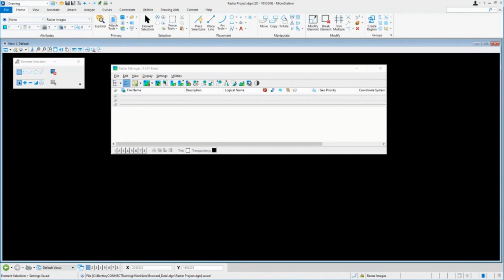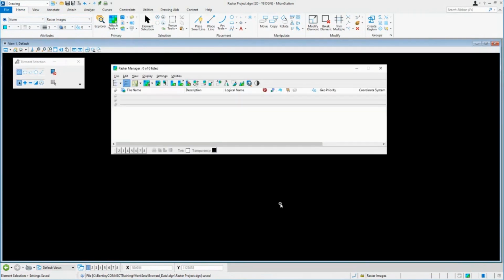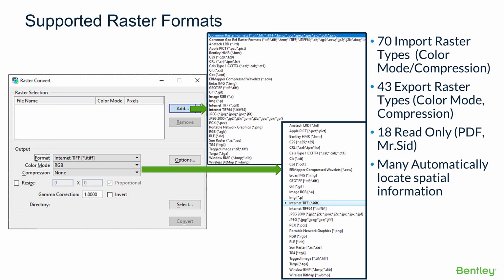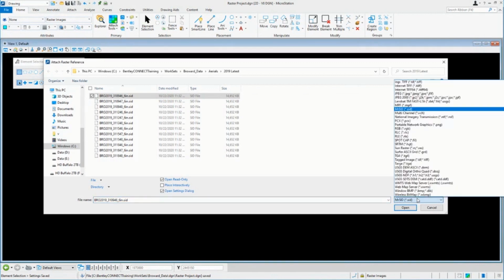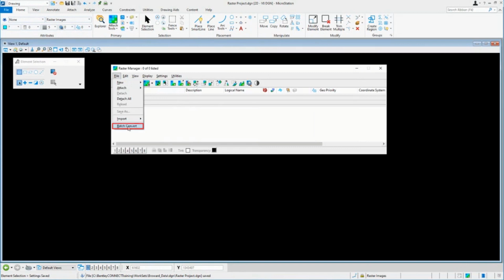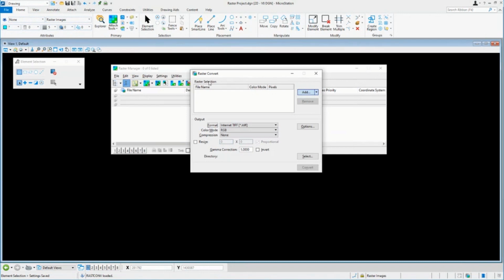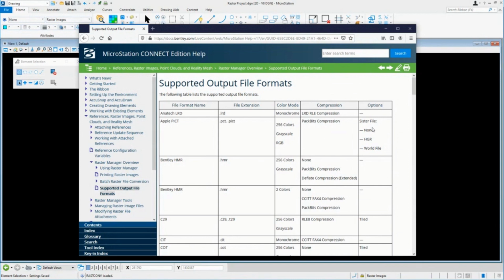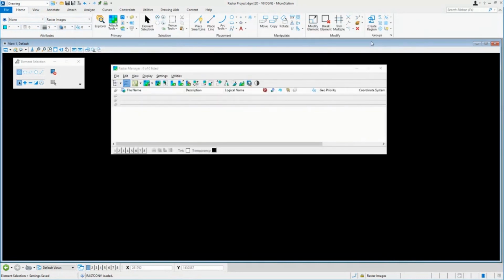All About Raster: Part 1 - Supported Raster Formats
Raster files come in a wide variety of formats. MicroStation has a tool to convert raster files from one format to another. In this video we look at what formats are supported by MicroStation (and other Bentley products) and how they may be incorporated into your projects.